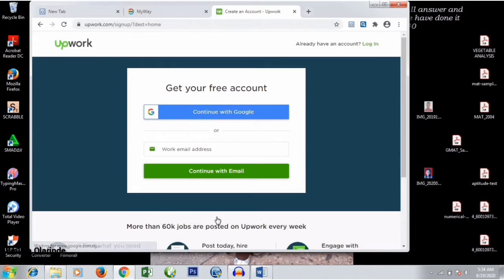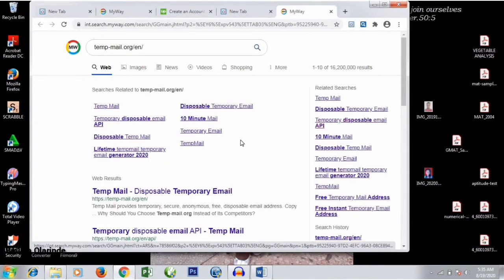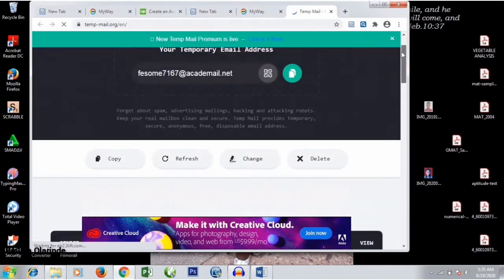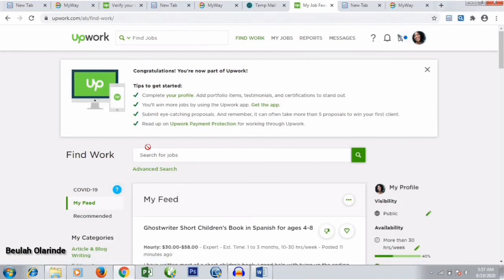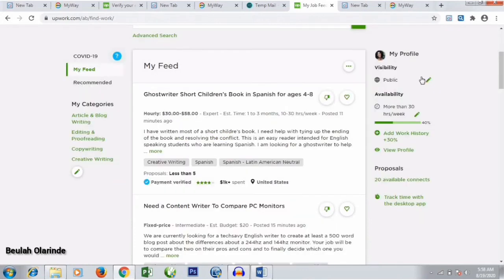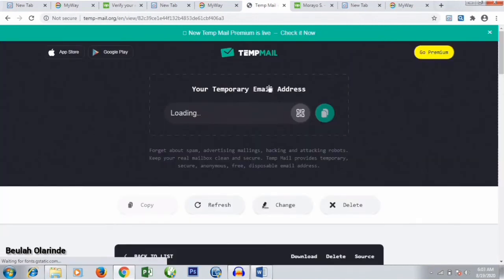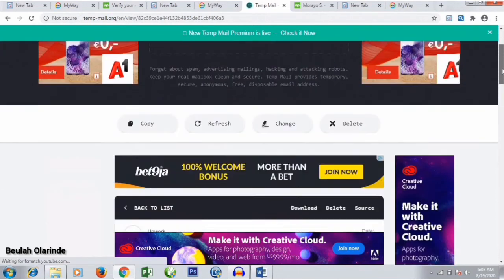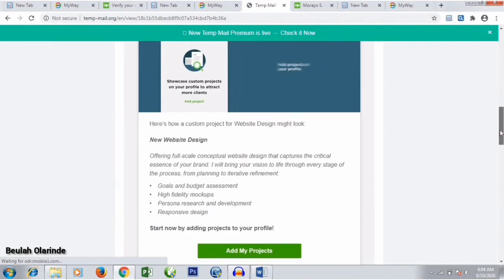HOW TO GET YOUR UPWORK ACCOUNT APPROVED AS A NIGERIAN 2020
Get your Upwork account approved first try 2020.

Have you been looking for a way to create an Upwork account and get your account approved as a Nigerian?  In this video, I shared how to get your account approved on Upwork as a Nigerian.